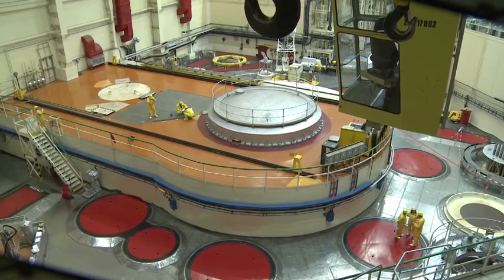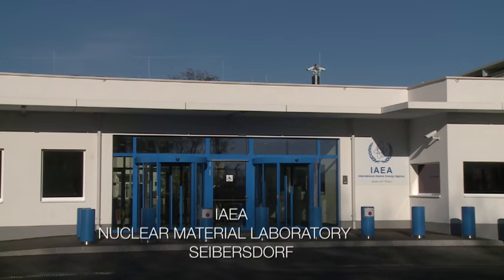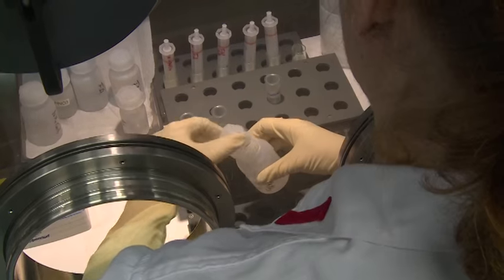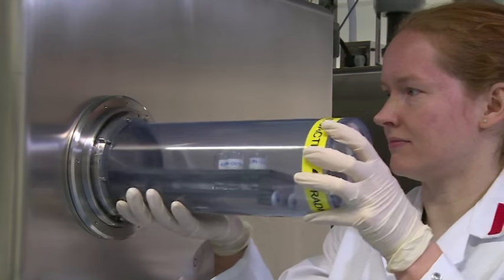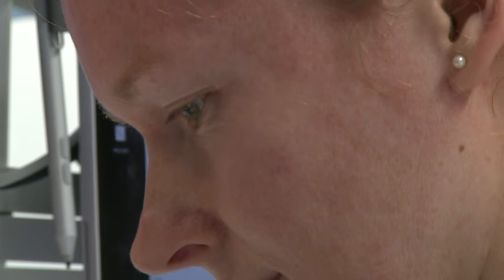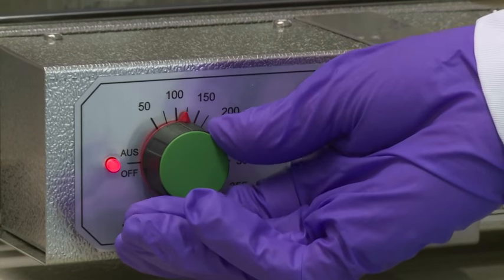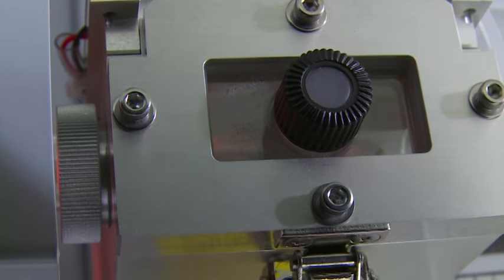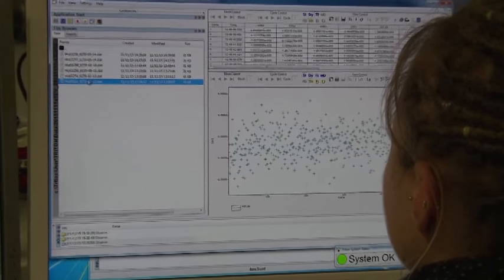When IAEA Inspectors Return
The IAEA’s Nuclear Material Laboratory receives, processes and analyses uranium and plutonium samples. These samples have been collected by inspectors at sensitive points of the nuclear fuel cycle. Uranium and plutonium are nuclear materials that can be used to produce electricity, however elements can be used to make a nuclear explosive device. The head of the laboratory, Steven Balsley, explains the work of the lab.